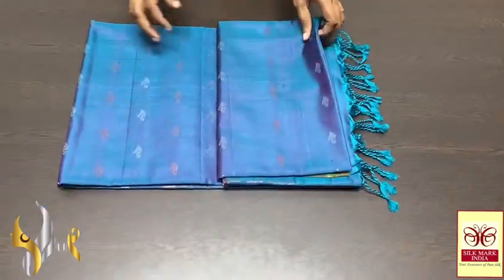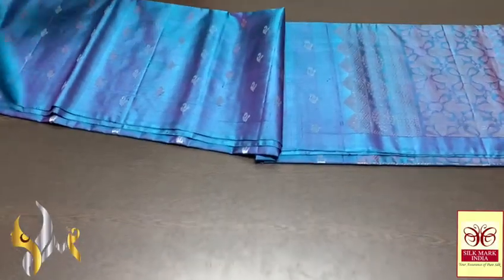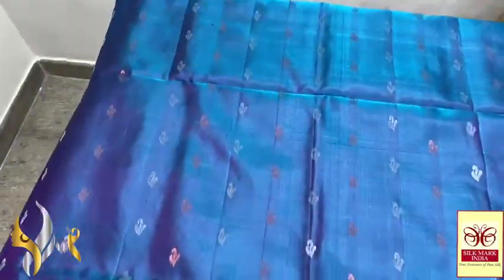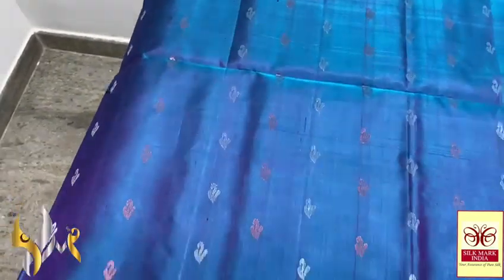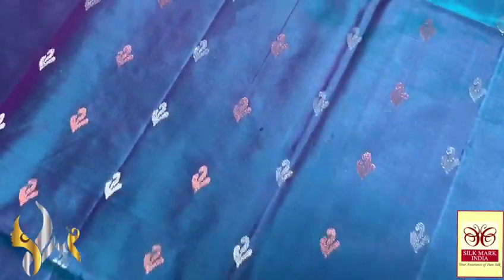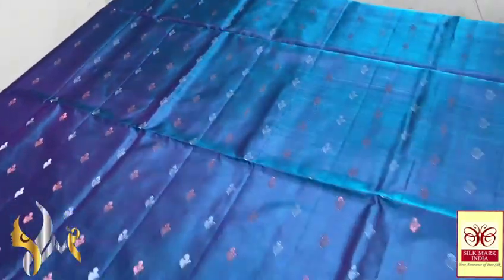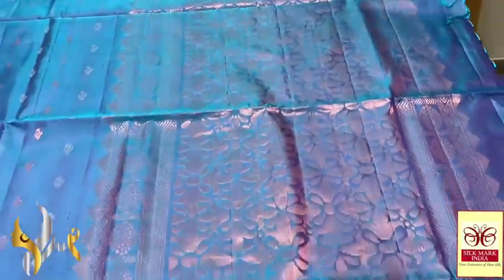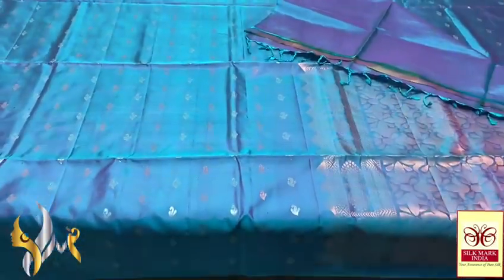🇮🇳🇮🇳KANCHIPURAM HANDLOOM BRIDAL PURE SOFT SILK SAREE -22😍Silk mark certified👉📱 😍9972145452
NSAR CREATIONS
ASNJ BANGERS

FROM
ILKAL
KARNATAKA
5}} .